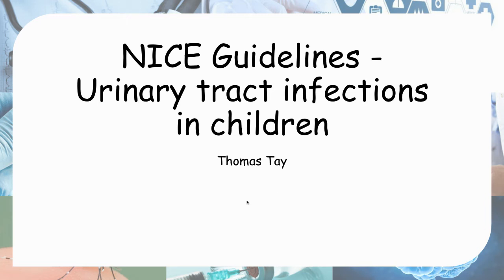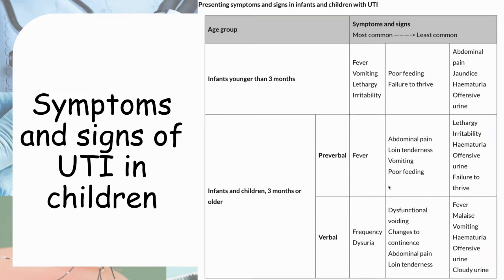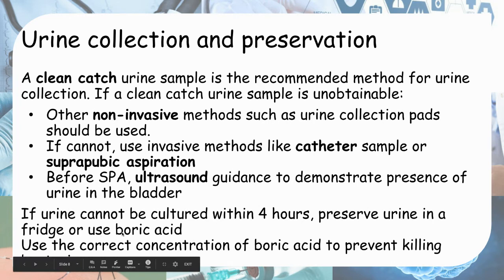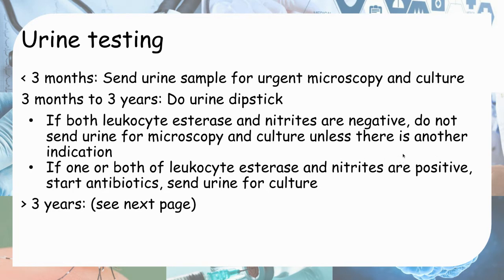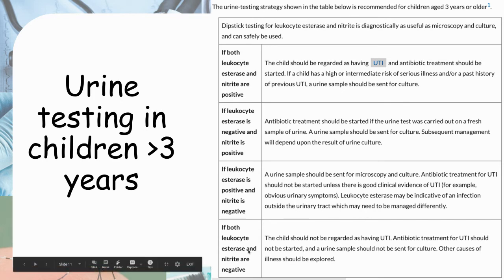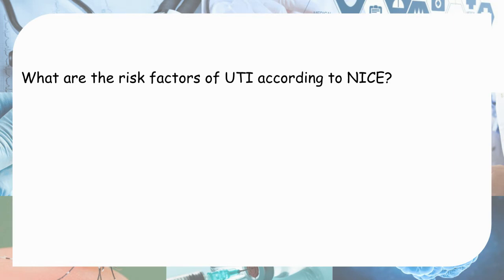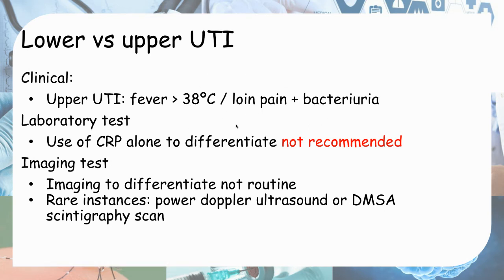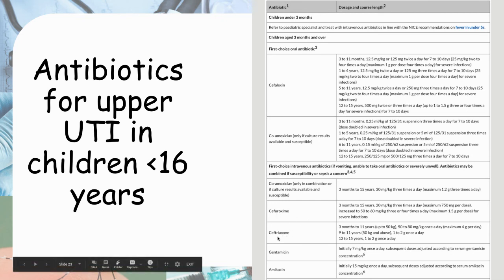NICE Guidelines - UTI in children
Summary or what NICE guidelines says about investigations and management of UTI in people under 16 years